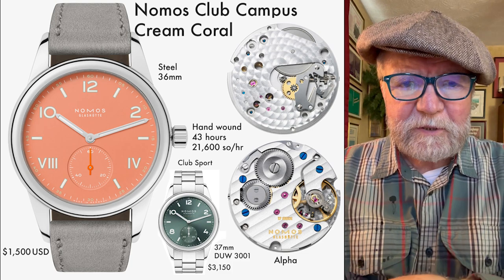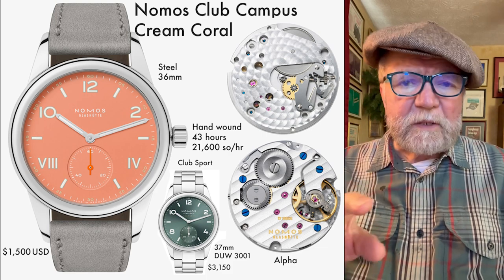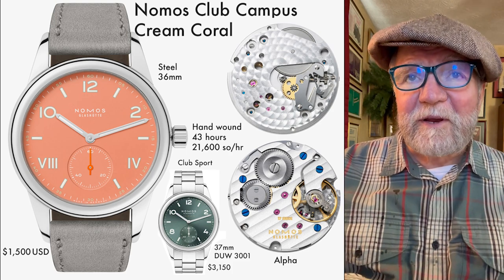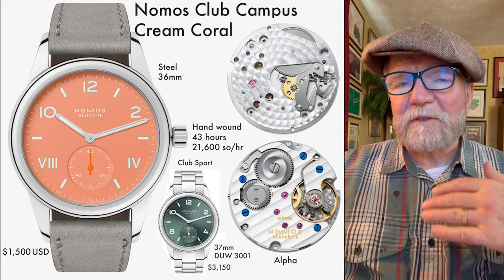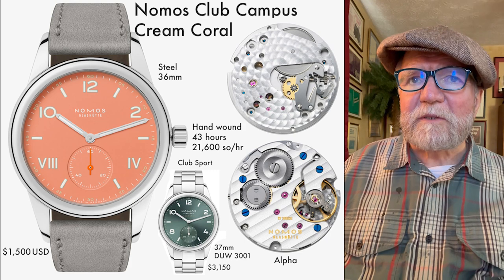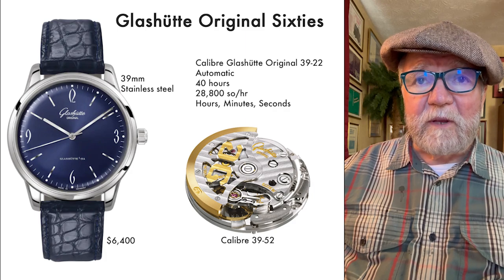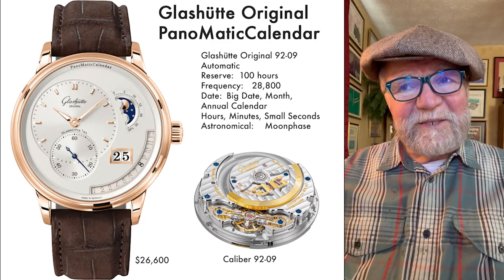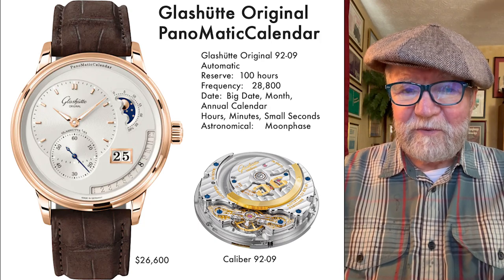Two Mid-Range German Watches: NOMOS Glashütte & Glashütte Original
While Nomos Glashütte and Glashütte Original has some similar features, they are also very different. Very interested to hear what you think?